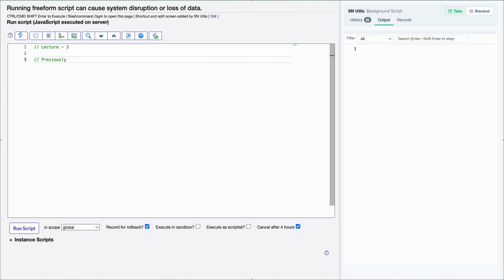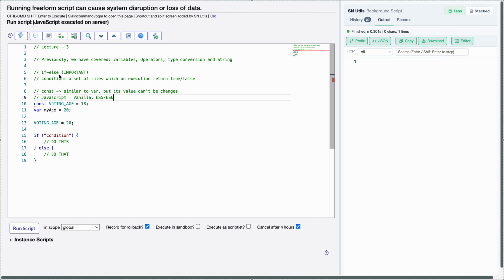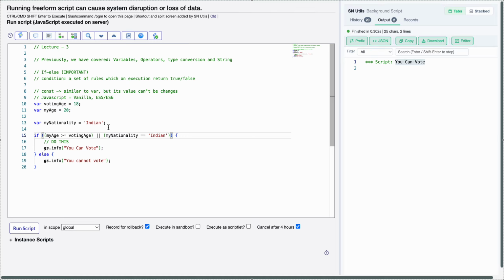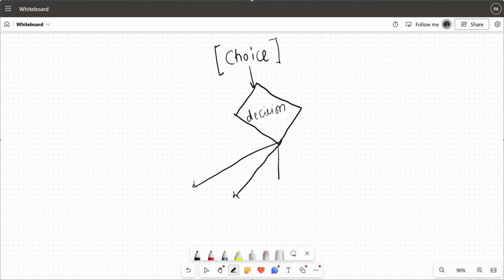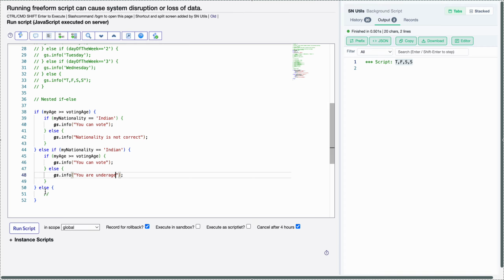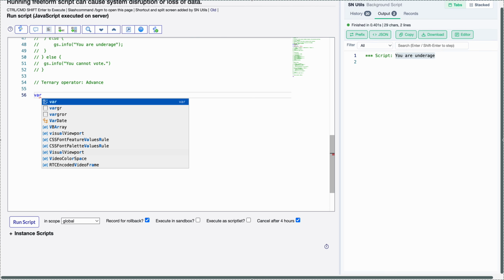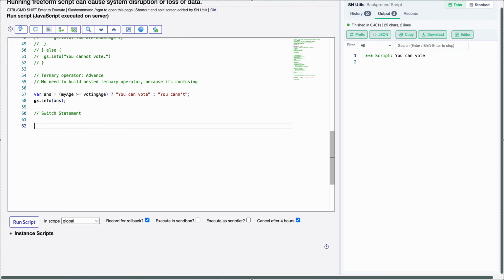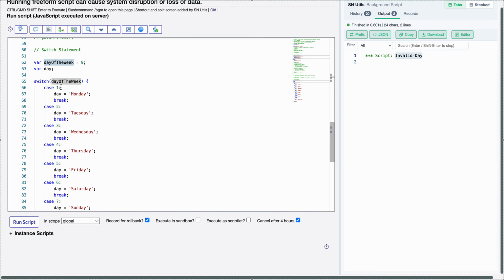ServiceNow Scripting Tutorial #3 | JavaScript Fundamentals, If-Else, Ternary Op & Switch Case | CAD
🚀 Welcome to the ServiceNow JavaScript Scripting Series!

In Lecture 3, you'll learn the JavaScript fundamentals required to become a successful ServiceNow Developer. Whether you're preparing for ServiceNow interviews, CSA/CAD certification, or starting your ServiceNow journey, this series is designed specifically for you.

📚 In this video, you'll learn:
✅ Conditional Statements
✅ If-Else
✅ Ternary Operator
✅ Switch Case

This playlist is focused on JavaScript specifically for ServiceNow scripting, so every concept will help you write better Business Rules, Client Scripts, Script Includes, UI Actions, Flow Designer scripts, and more.

🔥 Upcoming videos:
• Loops
• Functions
• Arrays
• Objects
• GlideRecord
• Client Scripts
• Business Rules
• Script Includes
• Advanced ServiceNow Scripting